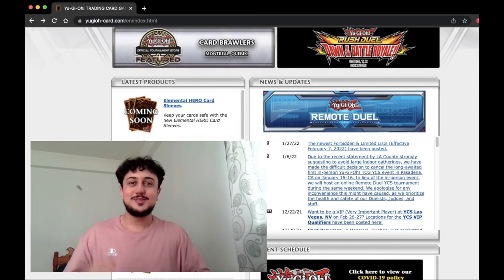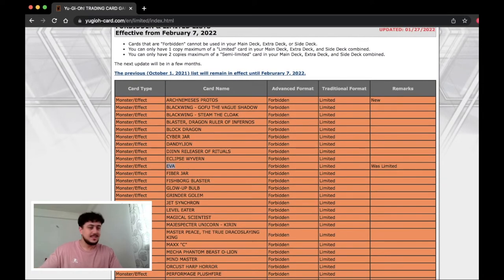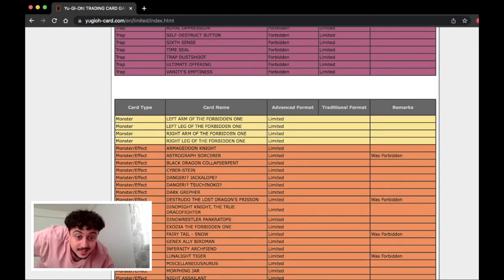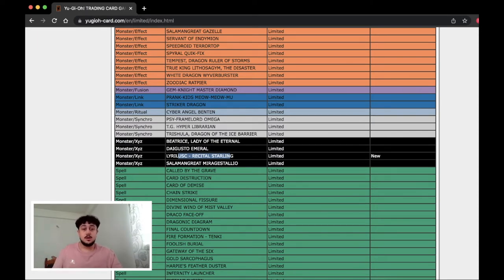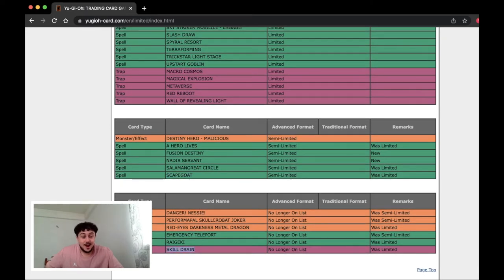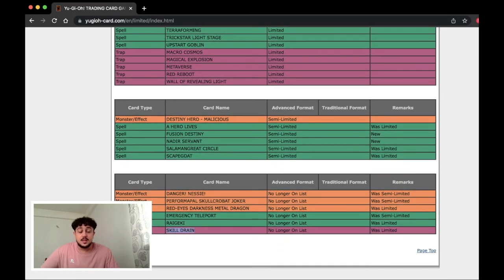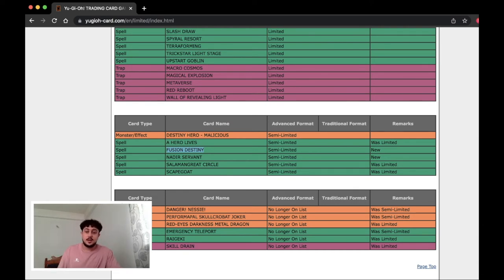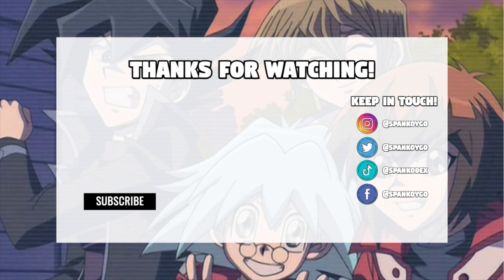THE FEBRUARY 2022 BANLIST RESET THE GAME! IT'S INSANE (& HUGE!!!)